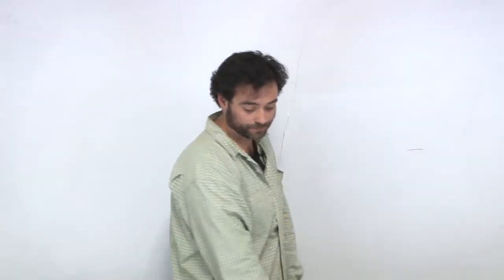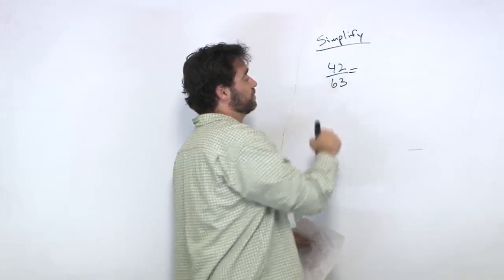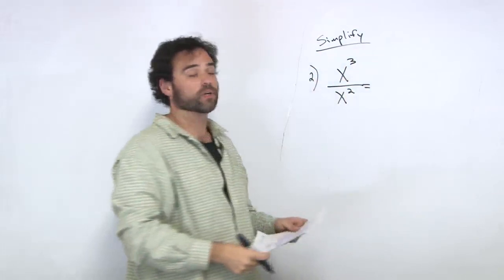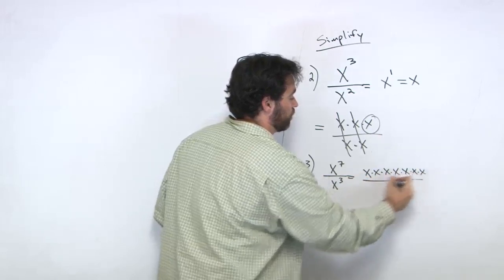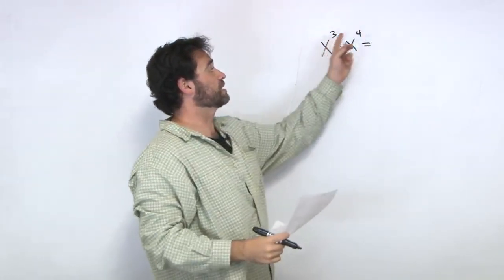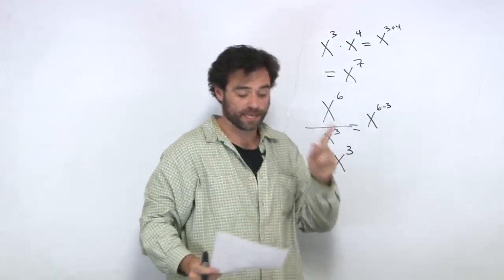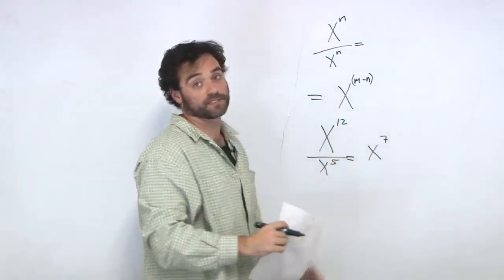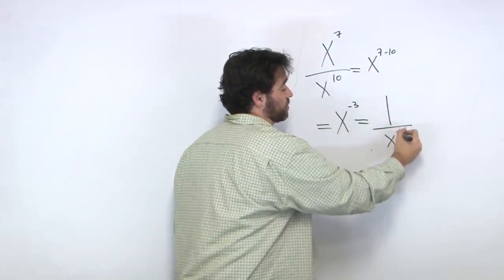(Algebra1) How to easy learn about polynomials divide monomials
■This video explains about polynomials divide monomials. Examples are included.